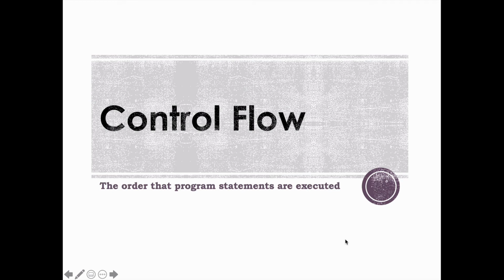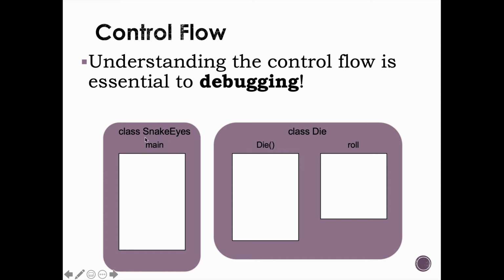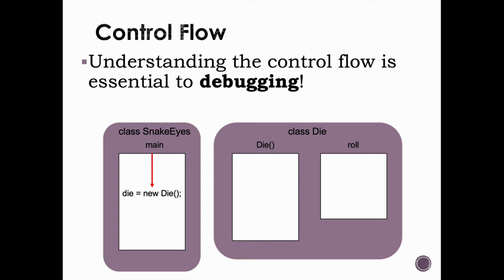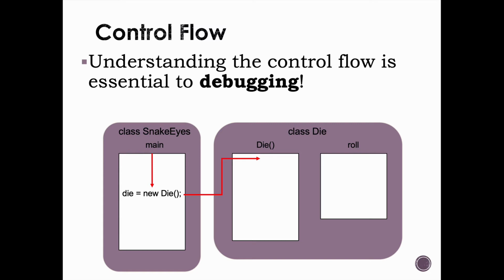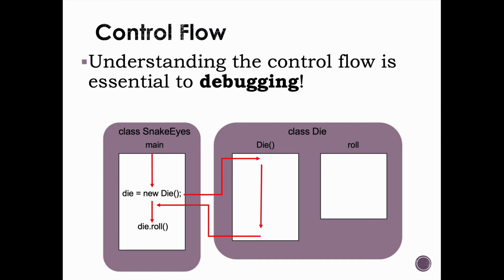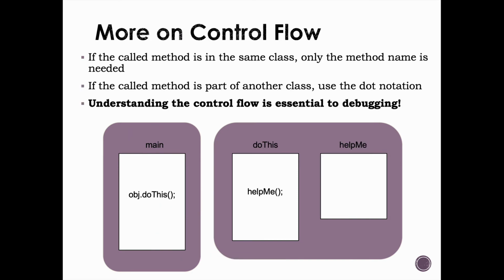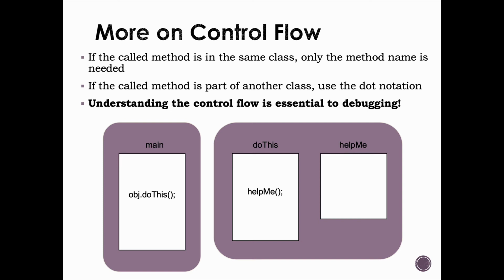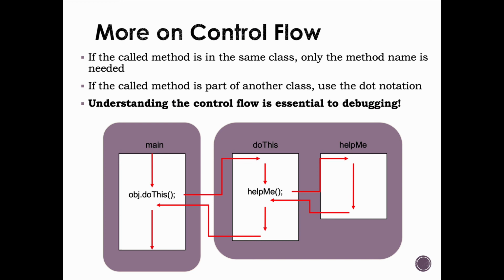Control Flow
In this video, the speaker discusses the concept of control flow in the context of running a computer program. Here is a summary of the main points covered in the video:

1. **Understanding Control Flow**
   - The control flow is essential in determining the execution path of a program, starting from the main method and progressing according to the order of the code and any method or constructor calls encountered.

2. **Execution Path**
   - The execution begins from the main method and can be temporarily interrupted when a call to another method or constructor, such as "new Die"  is encountered. The execution then shifts to the beginning of the invoked method, and upon completion, it resumes from where it was interrupted in the main method.

3. **Tracking Variables**
   - Understanding the control flow is vital in debugging and keeping track of variables throughout the program. It helps in knowing how the program maintains the record of its execution path and how it determines the next steps based on method calls.

4. **Importance in Debugging**
   - Grasping the concept of control flow aids in debugging by allowing programmers to follow the sequence of operations and understand where and how the variables are tracked in the program.

The video serves as a brief guide to understanding control flow in programming, emphasizing its role in determining the execution path and its importance in debugging processes. It is a resource that can help learners grasp how a program navigates through different methods and constructors during its execution, enhancing their debugging skills and understanding of program execution.